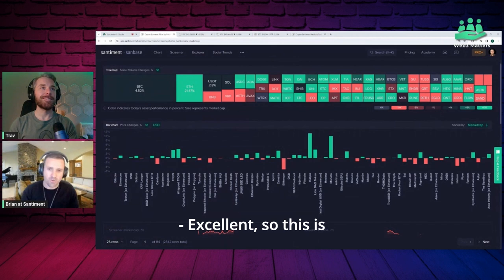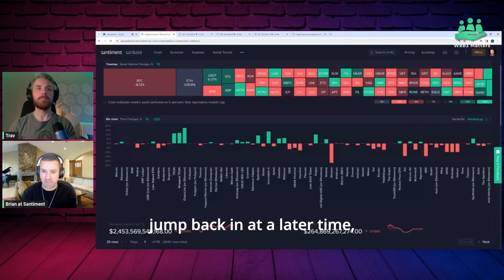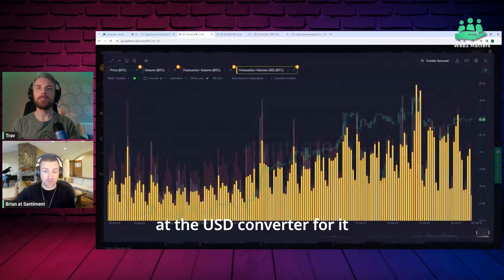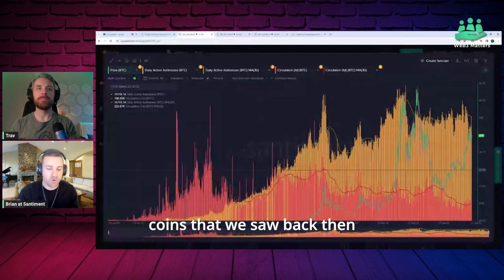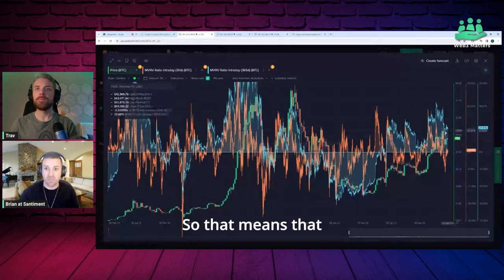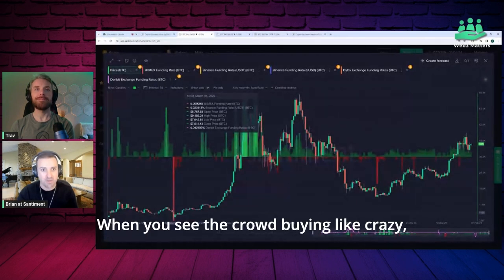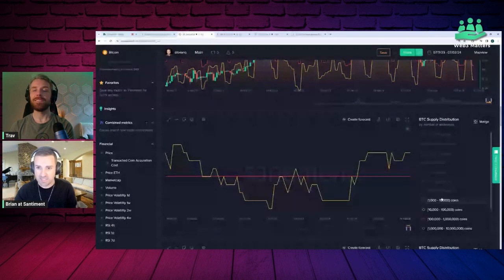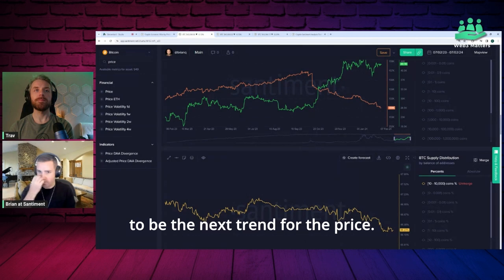Santiment's TOP METRICS For New Users!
We cover several examples of Santiment's top indicators and metrics to help YOU navigate Santiment as a new or intermediate user.

Enjoy our chat with @web3matters, and let us know if we can help clarify anything we've covered!

Grab a Sanbase PRO membership, and see what others in crypto can't!

00:00 Intro
02:06 Using data screener to analyze market trends
06:37 Social volume and market opportunities
08:38 Trading volume indications
13:16 Reading BTC active addresses and circulation
20:00 365-day MVRV fluctuates around zero
22:02 Breaking out of bear market territory
25:55 Pay attention to extreme market trends
27:49 Monitoring whale transaction counts for BTC
31:47 Analyzing price correlation with wallet sizes and trends
33:48 BTC accumulation by key stakeholders signals market confidence